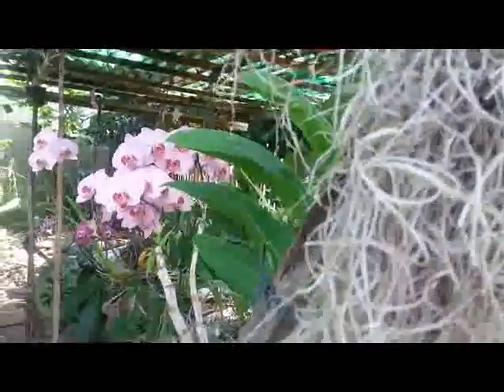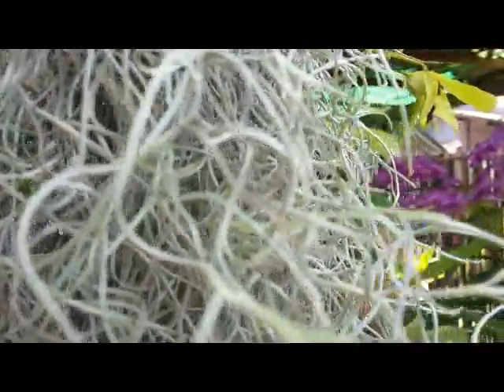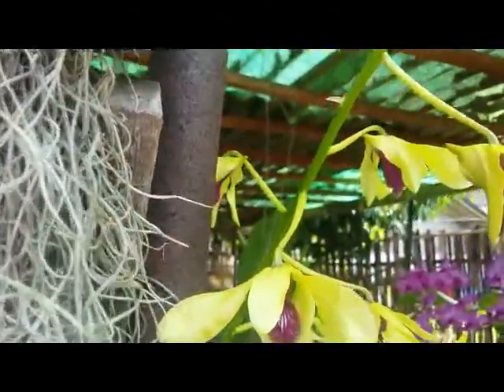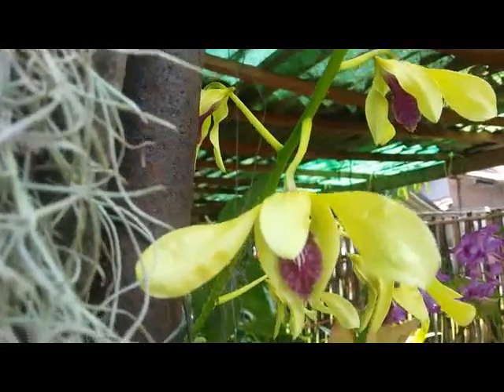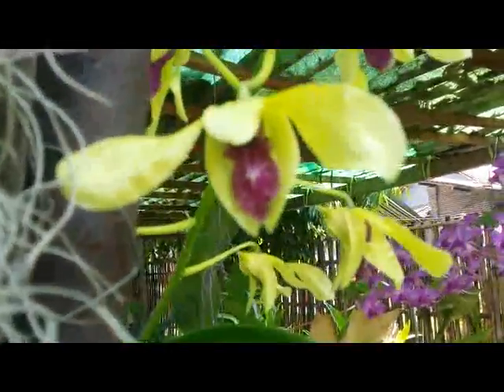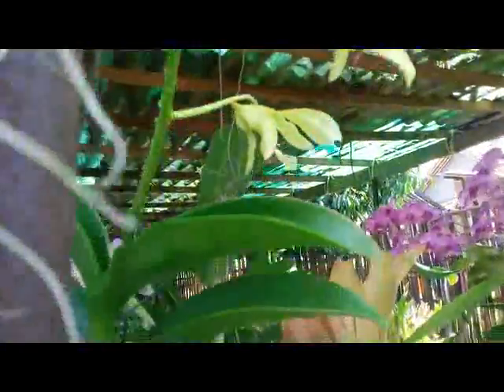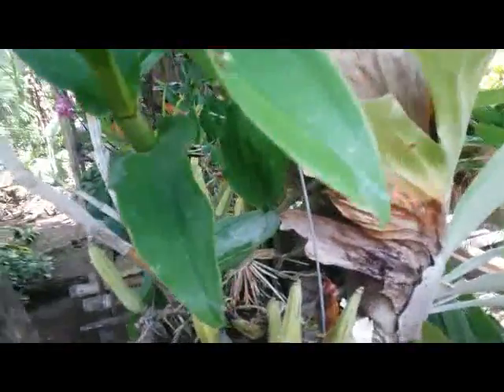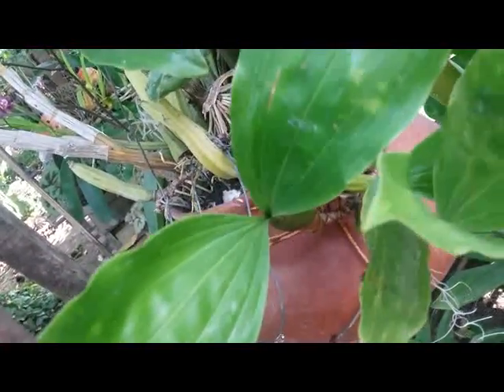Dendrobium Hybrid: Yellow Flower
This is an update of my Dendrobium hybrid which has a yellow flower with purple labellum (lips). As usual I grow mostly of my orchids on a clay pot. In my view this media is so good and conducive for flourishing my orchid plants.